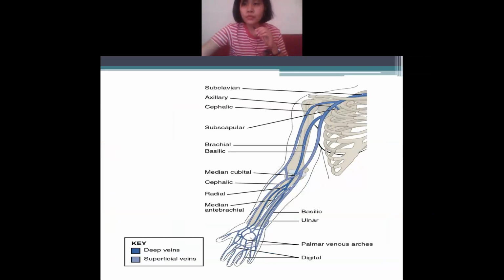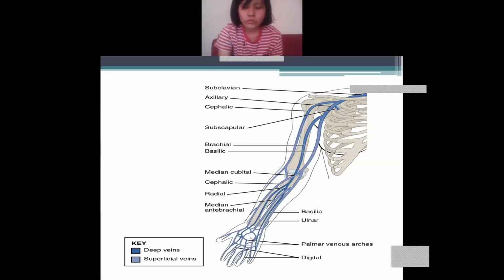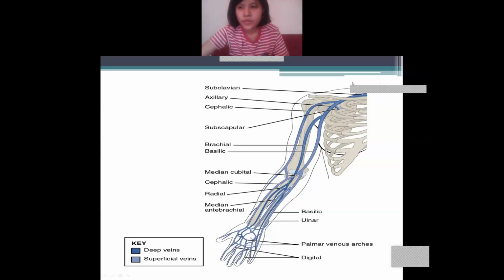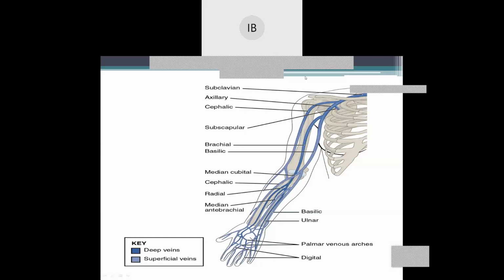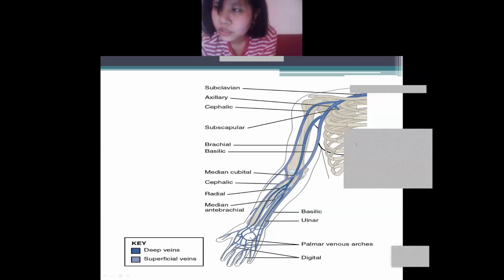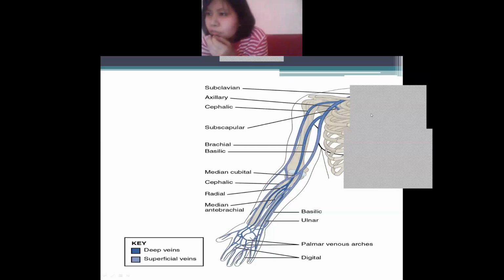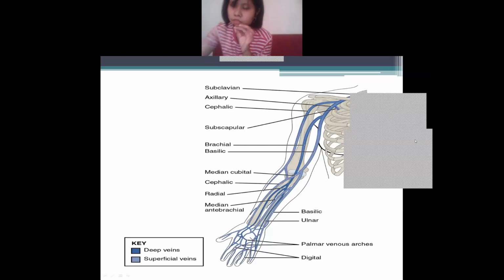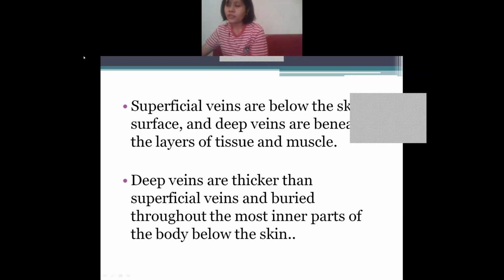UPPER LIMB VESSEL (VEINS)